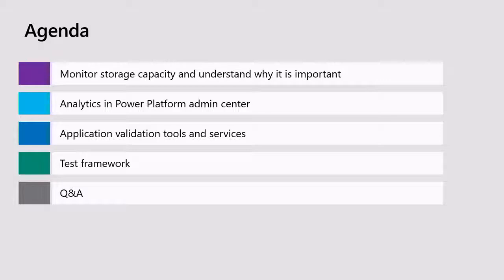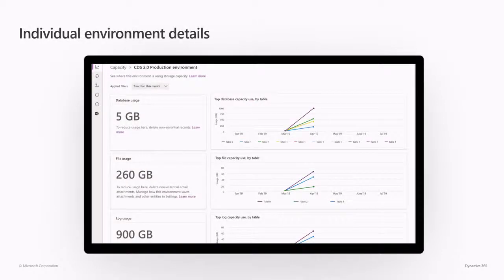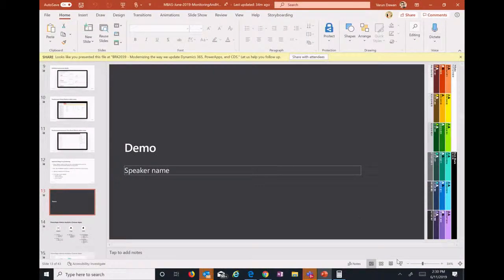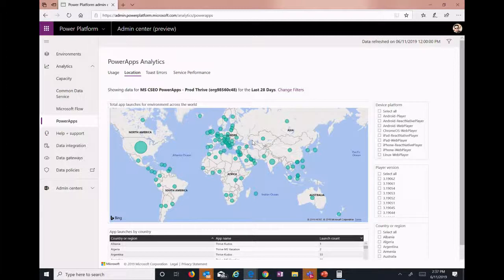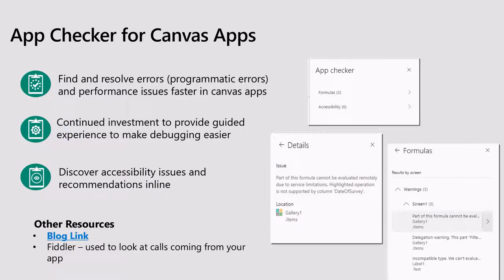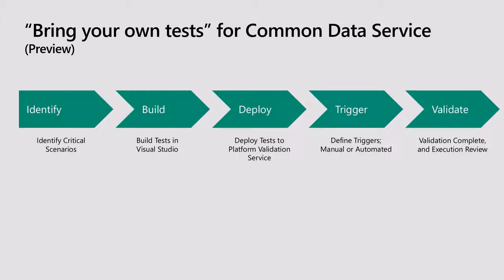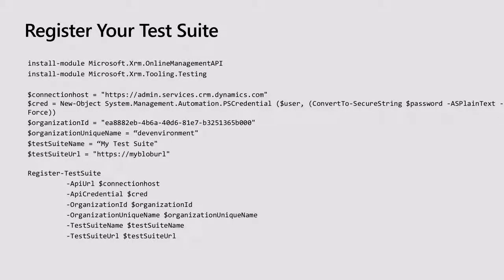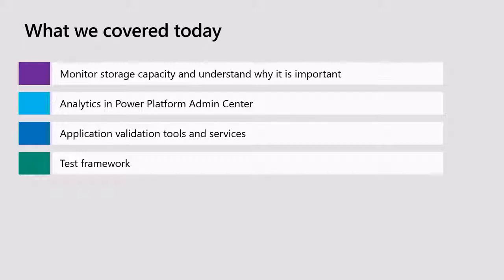Microsoft PowerApps: Monitoring and supporting PowerApps at scale - BRK2040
Come learn about recent enhancements that help administrators, makers, and developers ensure their PowerApps environments are running smoothly. Understand key tools that are available, best practices, and how you can best position your investments going forward to ensure sustained quality.